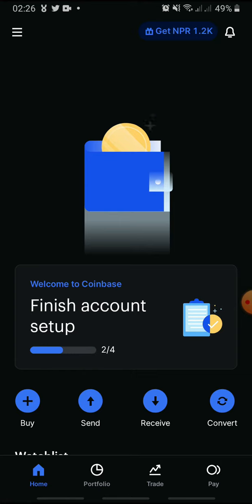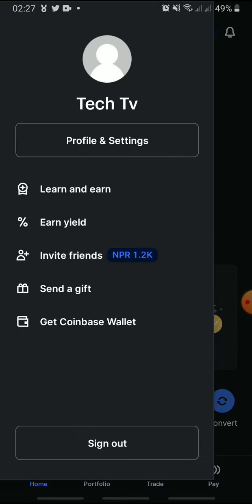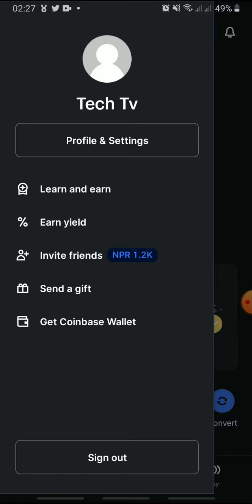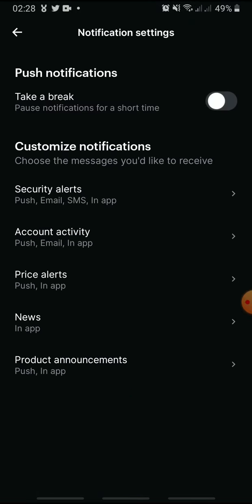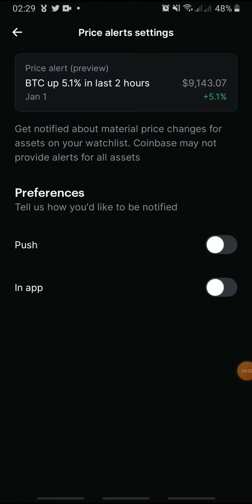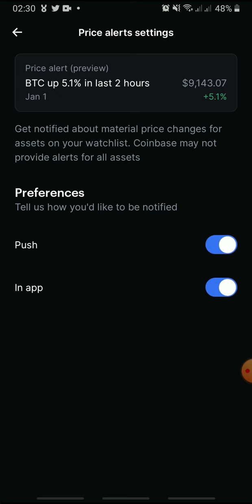How To Set Price Alerts on Coinbase | Enable Coinbase Alerts 2022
In this video I am going to guide you to set price alerts on Coinbase.

Coinbase is a reliable platform that makes it simple and easy to buy, sell, and store cryptocurrencies. To purchase, hold, and resell cryptocurrencies, you must open a Coinbase account first.

To get price alerts on Coinbase, you must go to your profile settings. And under notification settings, tap price alerts. You must then, toggle on both push and in-app notifications.

Down below are the steps to Set Price Alerts on Coinbase:

STEP 1: Open Coinbase
STEP 2: Login
STEP 3: Tap the menu icon
STEP 4: Tap Profile and Settings
STEP 5: Tap Notification Settings
STEP 6: Tap Price Alerts
STEP 7: Toggle on both notifications

CHAPTERS
0:00 - Intro
0:24 - How to set price alerts on Coinbase
0:58 - Outro

Hey EveryOne!